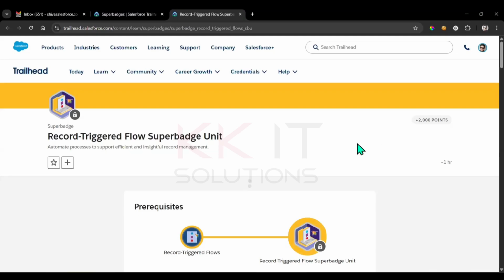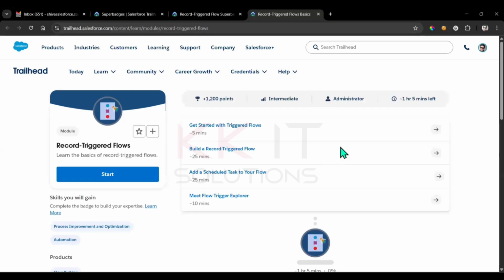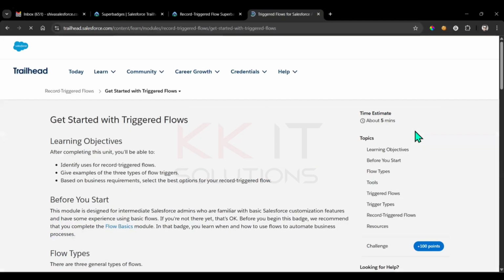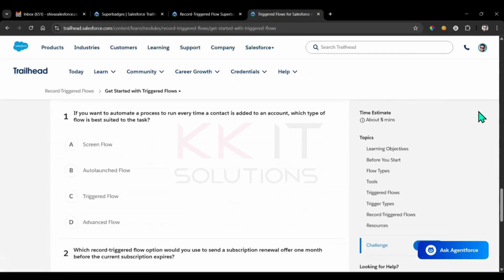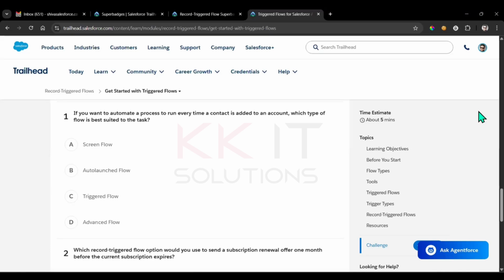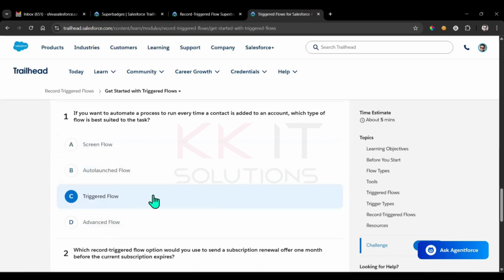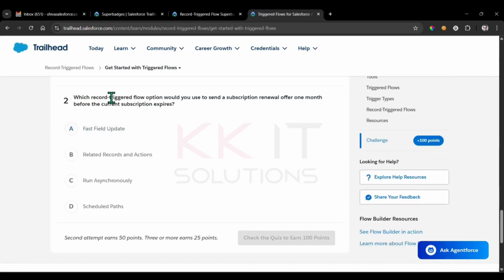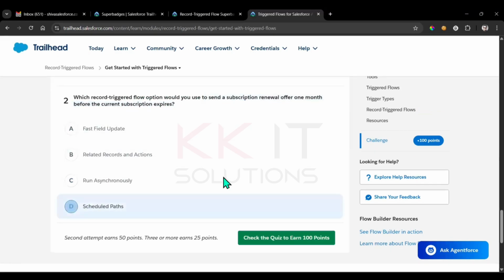Get Started with Triggered Flows | Record-Triggered Flows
Learn how to get started with triggered flows in Salesforce! In this video, we'll walk you through record-triggered flows and show you how to use them in your Salesforce org. Perfect for beginners looking to automate processes and streamline workflows!